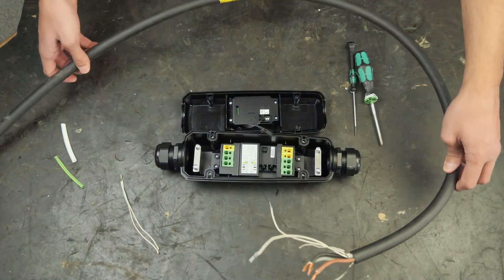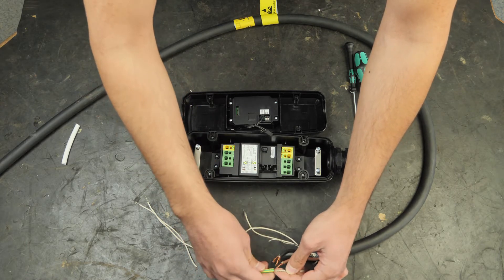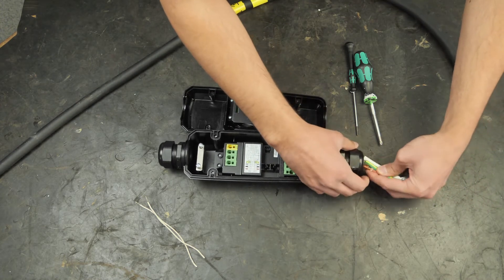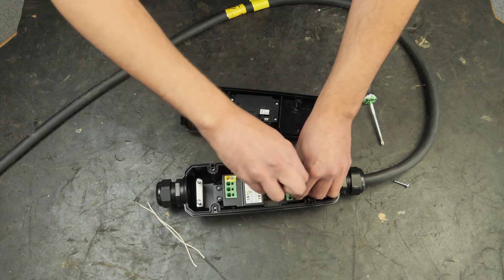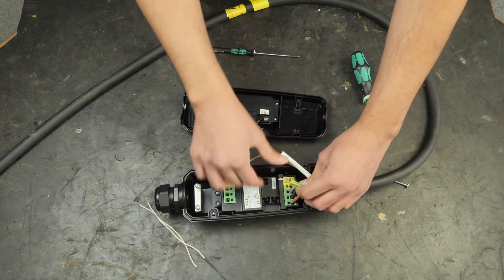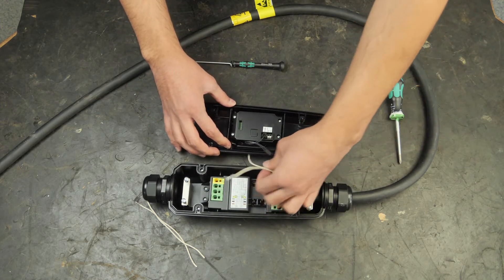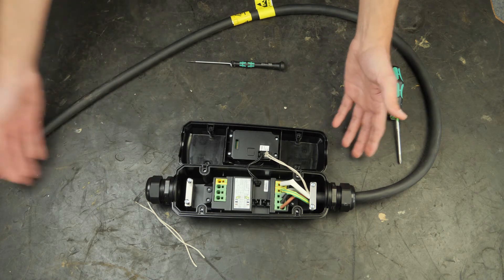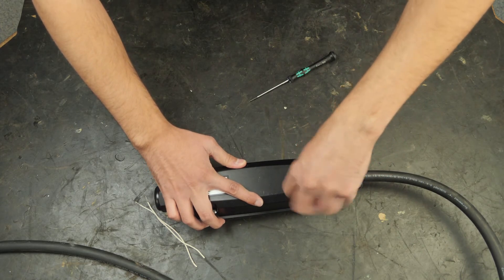Flygt Bibo Alpha V1 Connect DCU111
Flygt ServiceVideos This is an informational video on how to Connect DCU111 on Flygt Bibo Alpha. This video is intended as a general reference for technical personnel tasked with maintaining pump performance and ensuring the replacement process is done safely and effectively. This video is NOT intended to serve as a step-by-step, fail-safe checklist. Projects vary and may require additional steps provided for in the Manual not included in this video.

Carefully review the product specific Installation, Operation and Maintenance manual (“Manual”) before tampering with the product in any way.

All user safety rules and instructions contained in the Manual, as well as any other applicable safety rules, must be observed.

This video is provided as general reference only, as a complement to the Manual, and cannot be relied upon as a substitute for professional advice.

Failure to follow all instructions in the Manual may void the manufacturer's warranty.

If there is a question or any uncertainty regarding the intended use or maintenance of the equipment, contact a Xylem representative before proceeding.

Xylem cannot be held responsible for any actions or inactions undertaken as a result hereof.

00:00-00:35 Needed Preparations

00:35-01:02 Shrink Hoses

01:02-01:45 Inserting the Cable

01:45-02:55 Connecting the Cables

02:55-03:14 Securing the Cables

03:14-03:35 Connecting Lower end of DCU to Upper end of DCU

03:35-03:55 Power Cable

03:55-05:08 Assembly